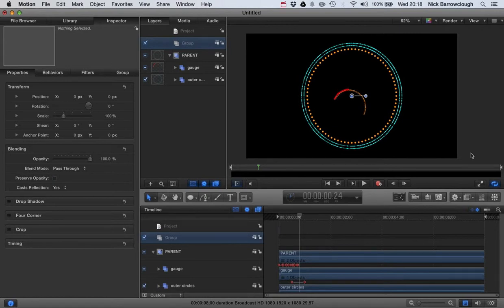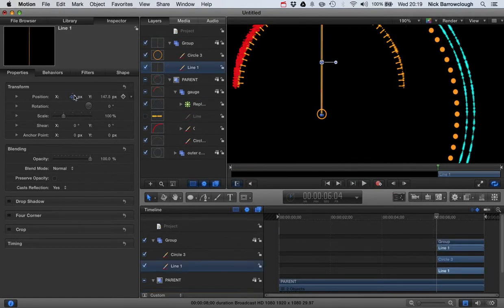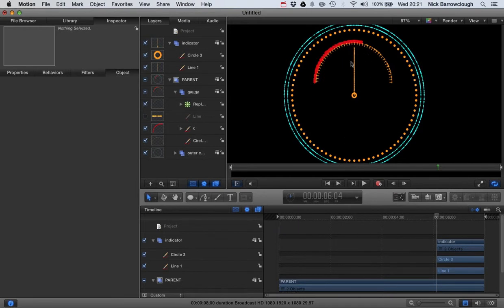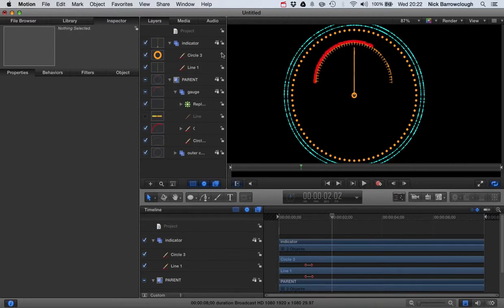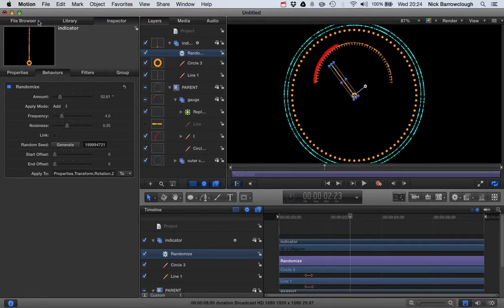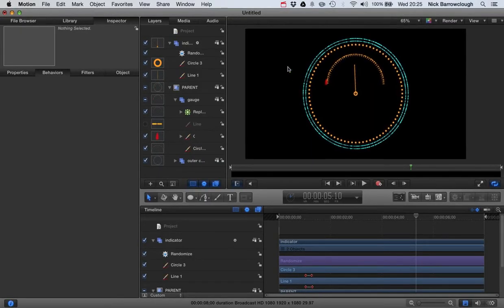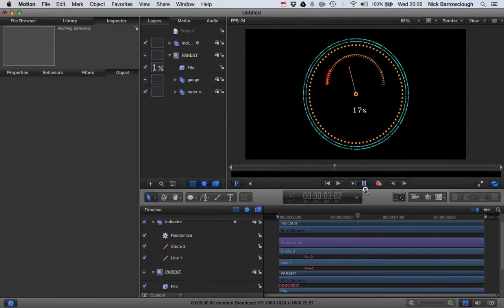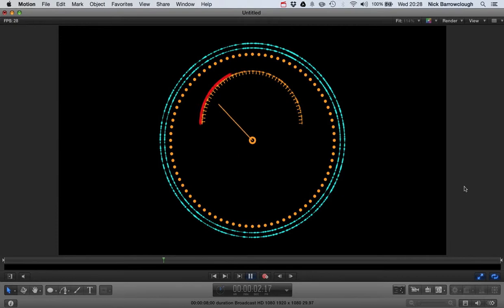Motion 5 - Head Up Display Tutorial Part 3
In part 3 of this tutorial series we add the indicator needle, put random motion on the rotation and finally a text generator using a pre configured .txt file to display the text on the screen.